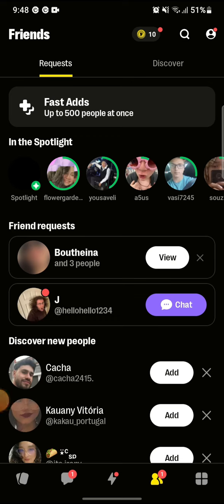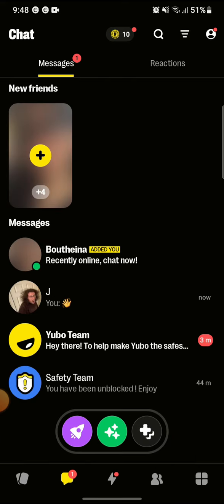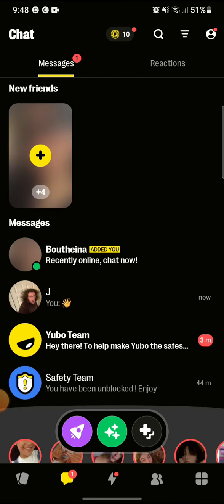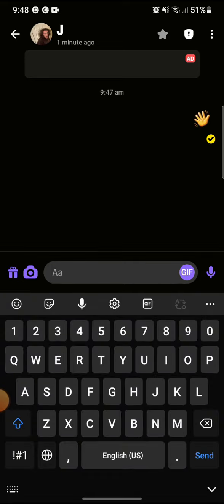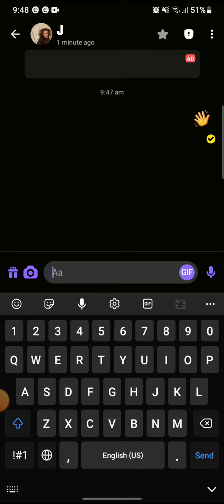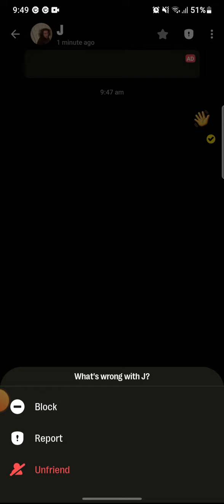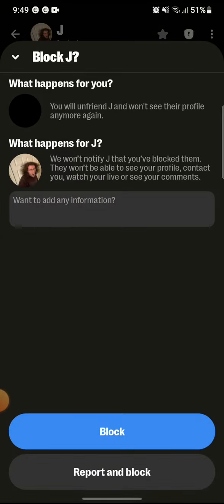How to Block Someone on Yubo 2024?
Ensure a safe and pleasant experience by learning how to block someone on Yubo! In our comprehensive guide, 'How to Block Someone on Yubo,' we provide step-by-step instructions to help you block unwanted contacts. With clear guidance, you'll be able to manage your interactions and maintain a positive environment. Discover how to block someone on Yubo today!